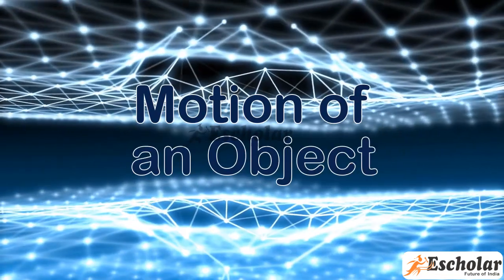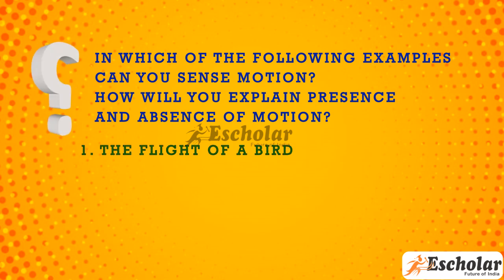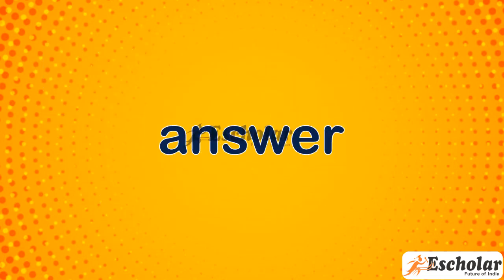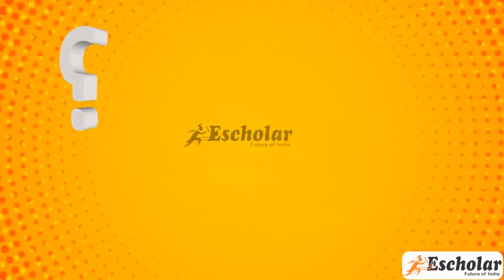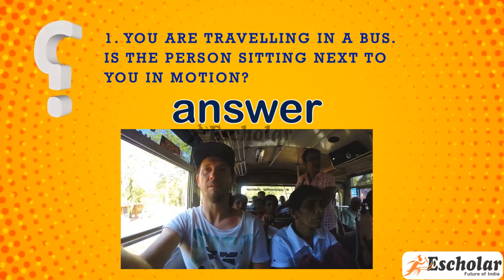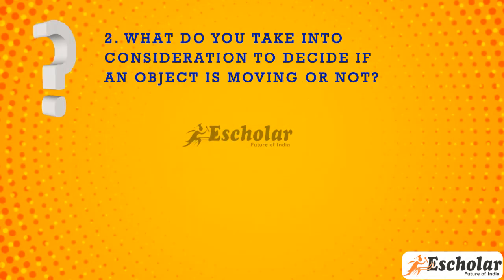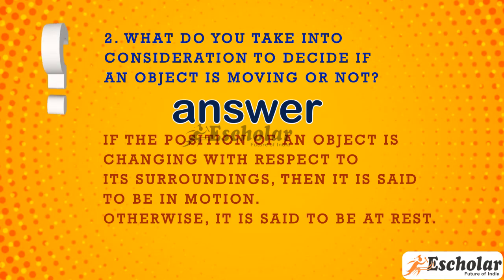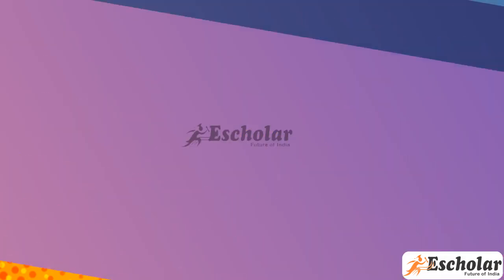9th Std Stateboard Science - Chapter 1 - Laws of Motion - Topic 1 - Motion of an Object